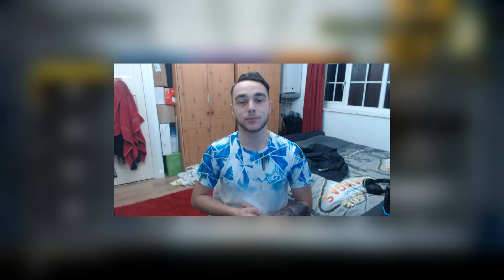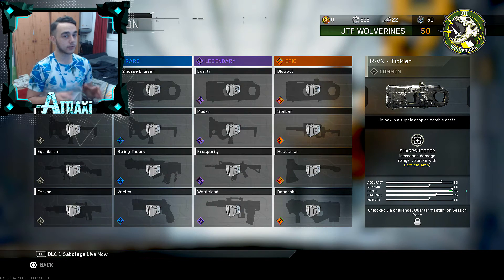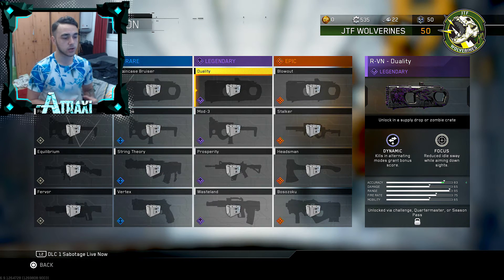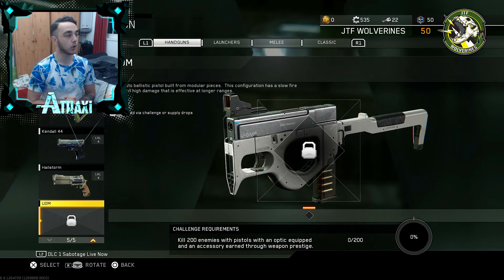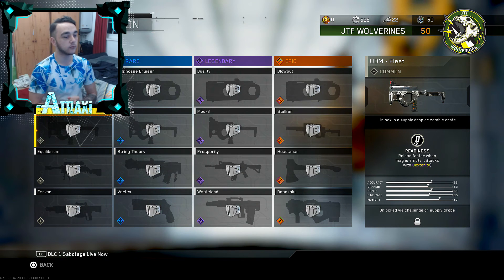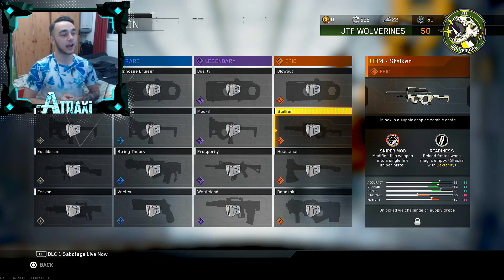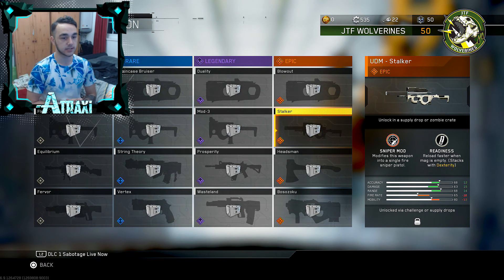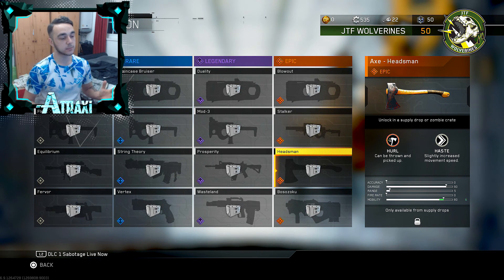NEW INSANE INFINITE WARFARE WEAPONS & VARIANTS - R-VN, UDM & AXE!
Can We Hit 10+ Likes In Today's Video? Show Some Love AtraxiArmy!

AtraxiArmy The Best Army To Be Apart Of On YouTube!✔

→ Thank You ALL For Your Continued Support & Helping Me Grow On The Daily, You Guys Are The Real MVP's!